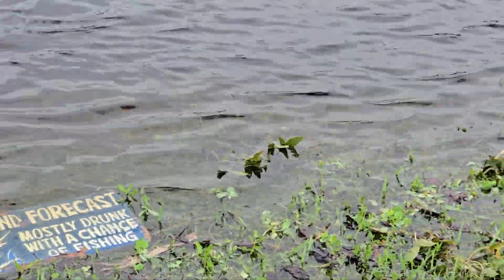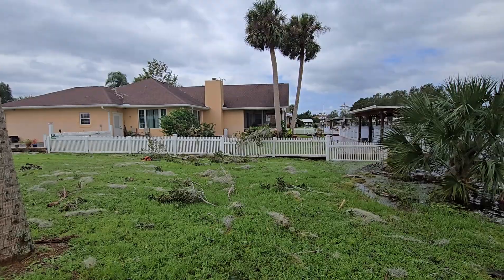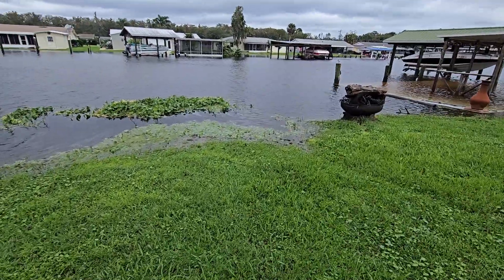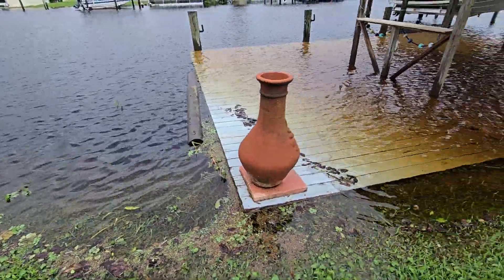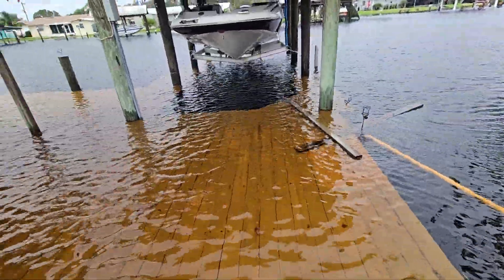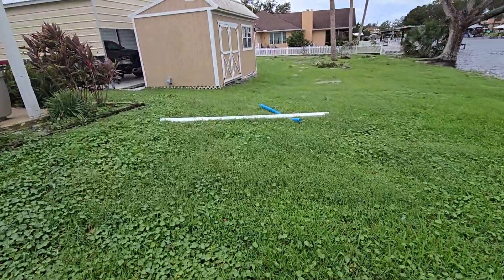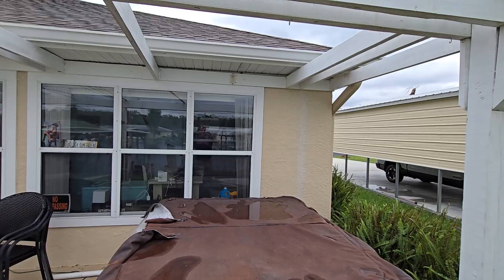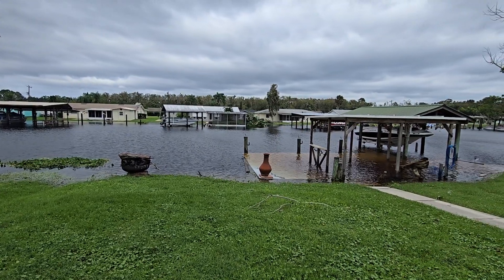Post Milton at the Astor House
Home on the canal in Astor with minimal wind damage considering how strong the winds were.